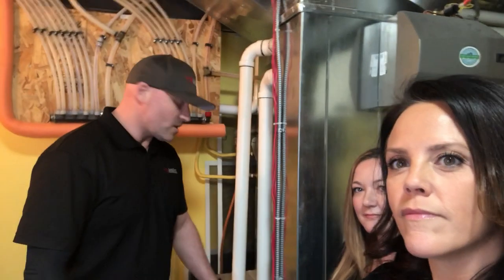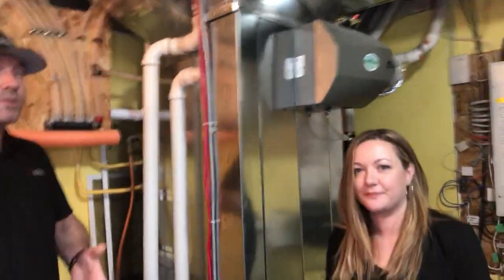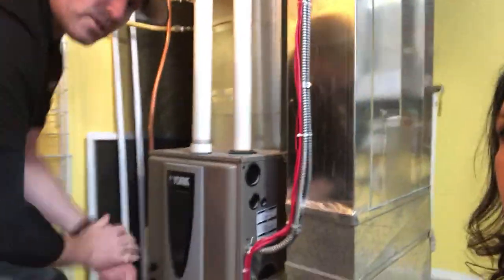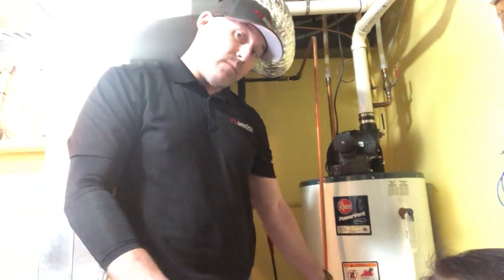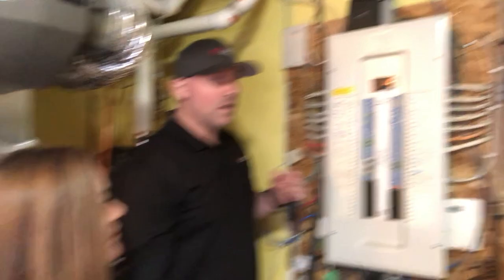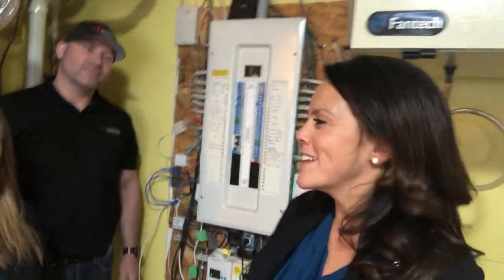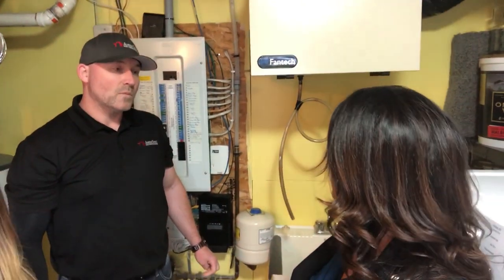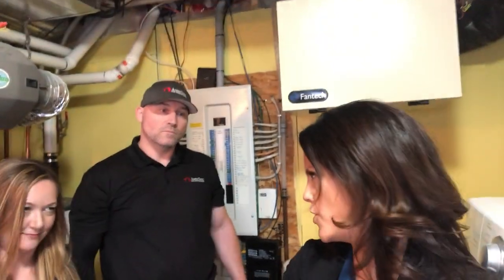5 Mechanical Room Tips